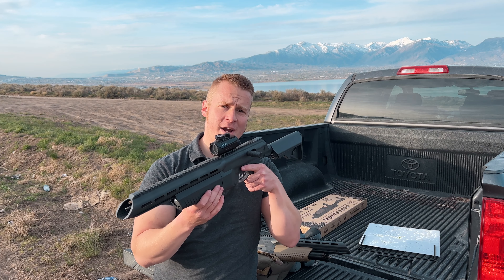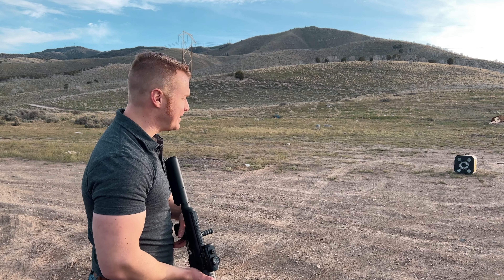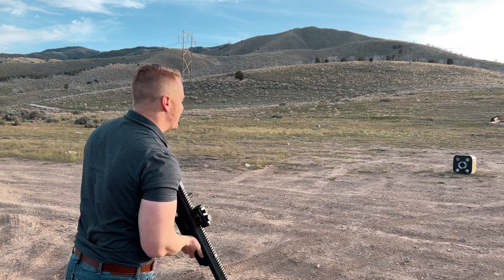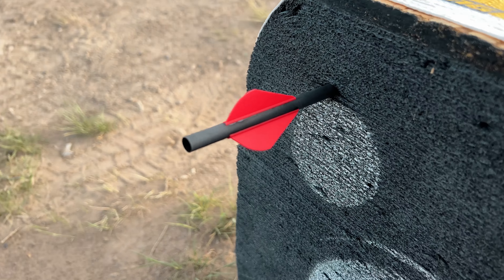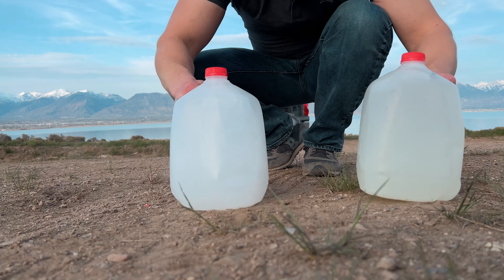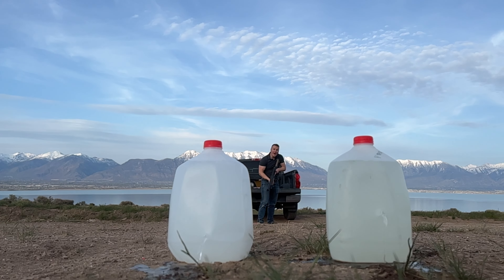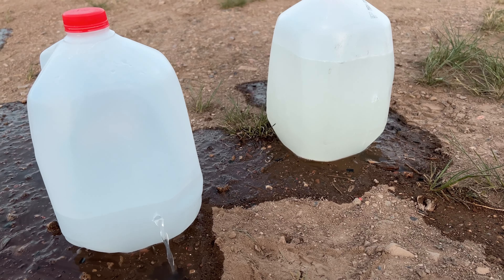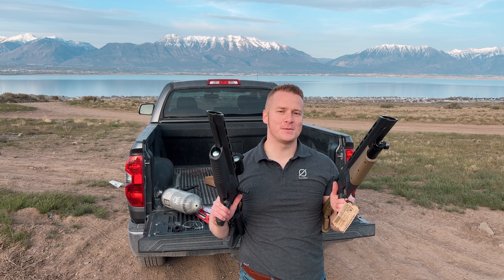Is The New Air Javelin Pro More Powerful Than The Original? | Power Test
How much more powerful is the new Air Javelin Pro? We’ve got some fun field tests to find out!